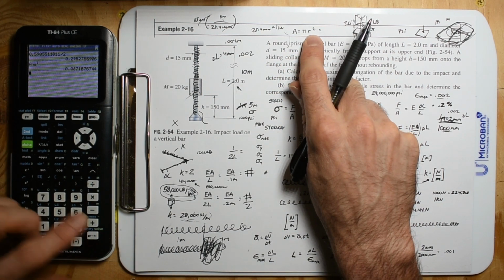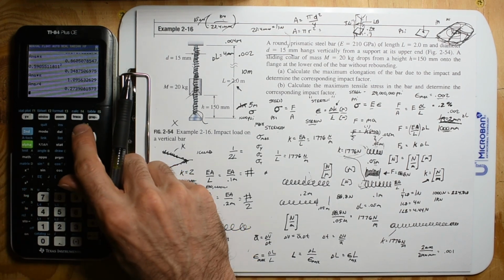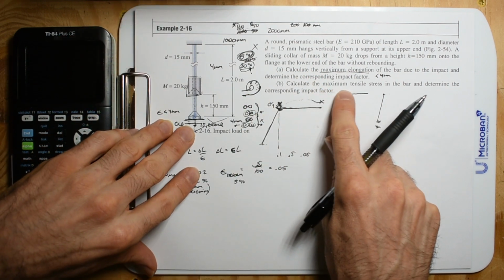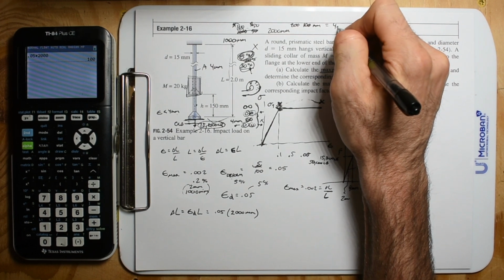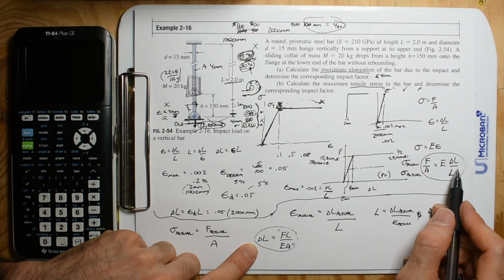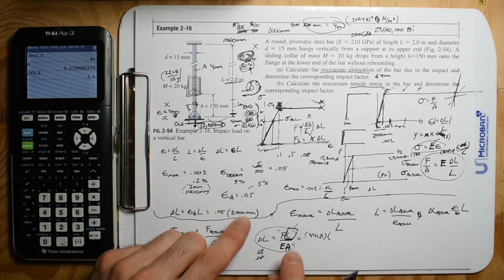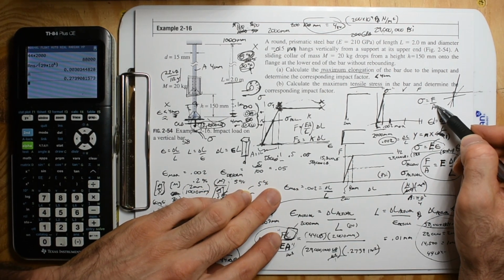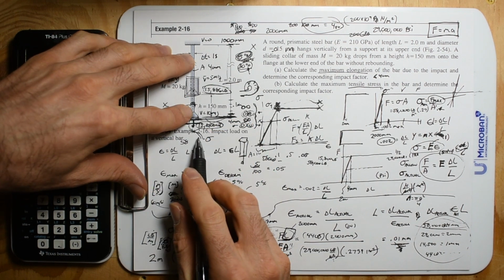INTRO TO MATERIAL MECHANICS! || Impact Loading || Part 1